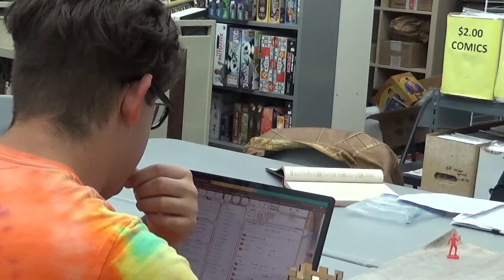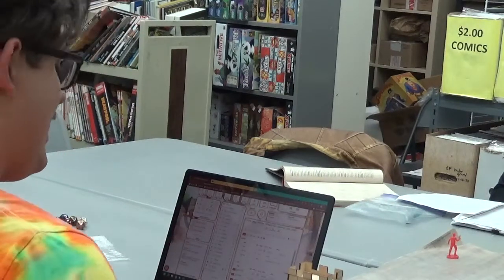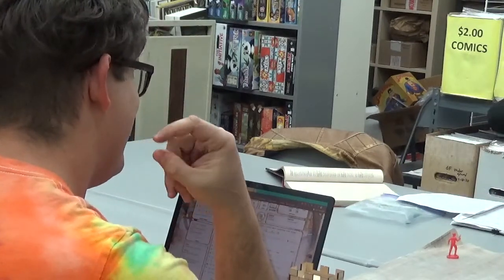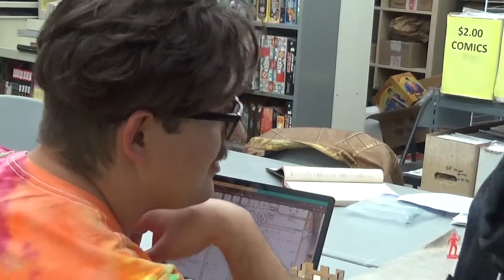Session zero and vine attack (part two of two)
D&D Encounter Living Forgotten Realms Adventure League live from Alakazam Comics. We did some character creation, party building, introductions, and a big campaign kick-off fight!